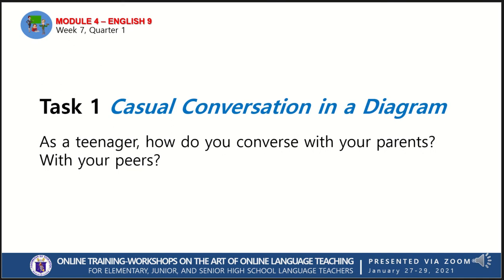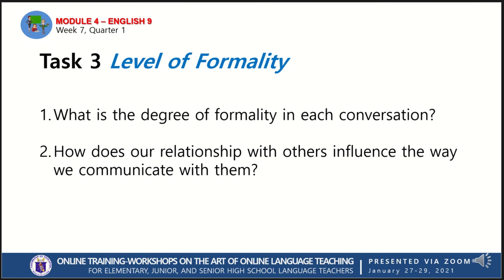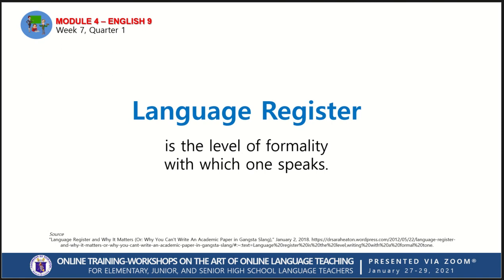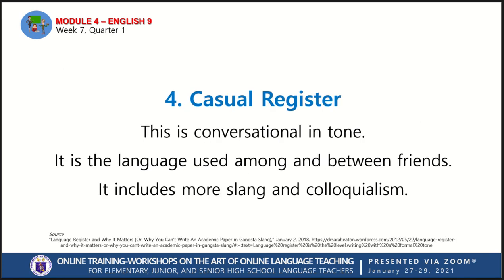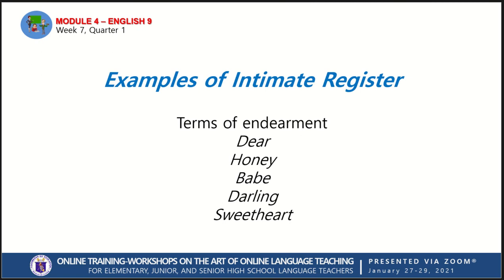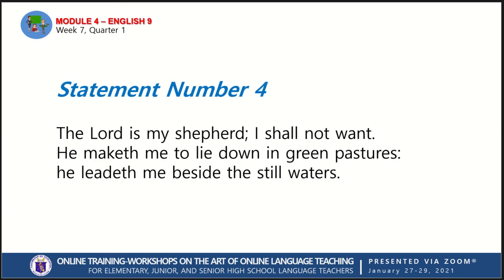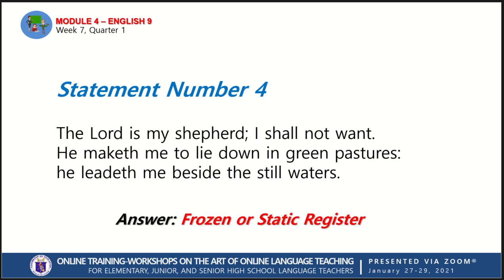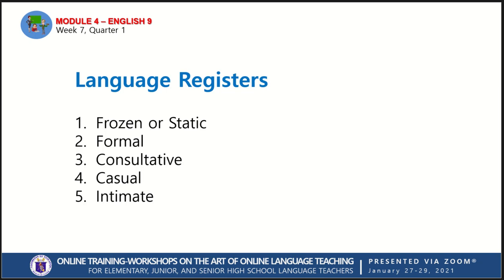Language Registers | Week 7 of Quarter 1 | English 9 Video Lesson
This sample online teaching demonstration is excerpted from an actual online class in English 9 based on the locally-made Self-Learning Module (SLM) of the Division of Davao del Sur. It was presented during the Online Training-Workshop on the Art of Online Language Teaching for Elementary, Junior, and Senior High School Language Teachers.